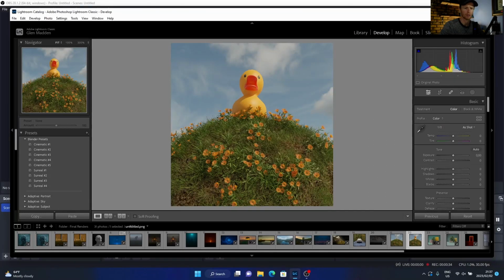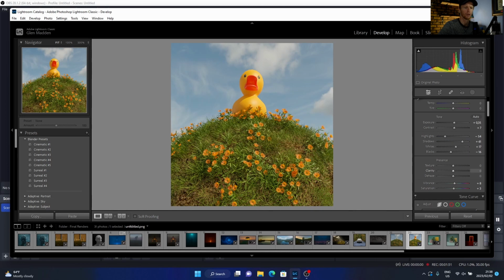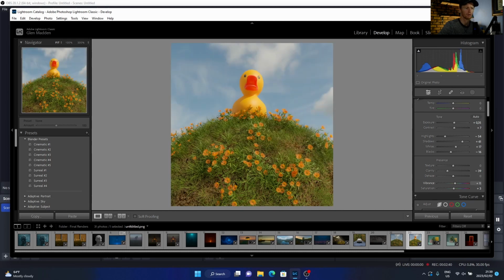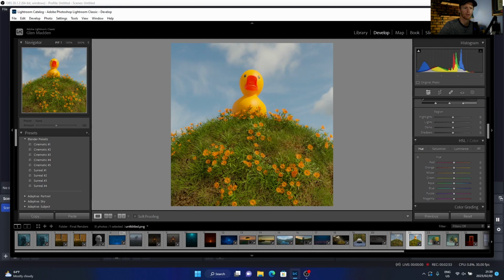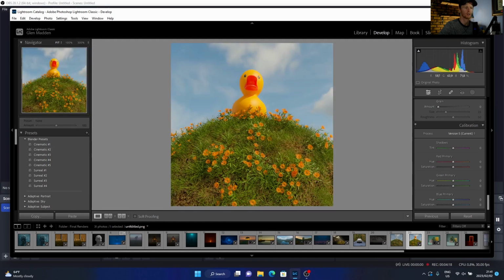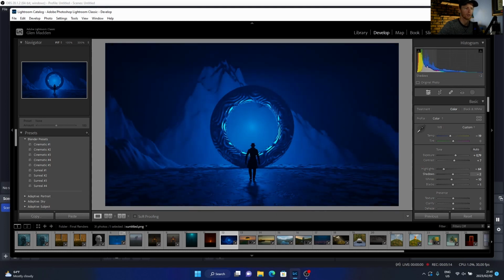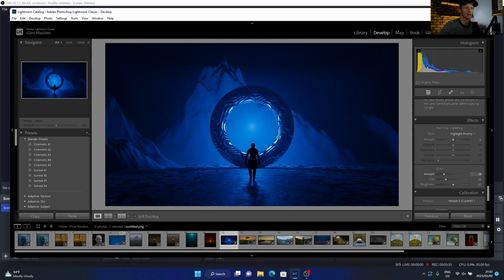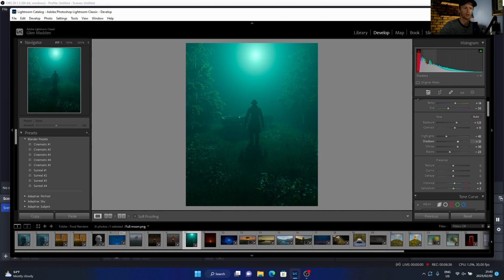How I Edit My Blender Artworks